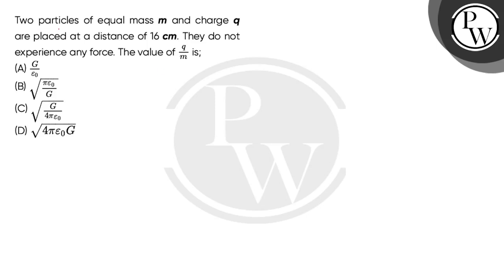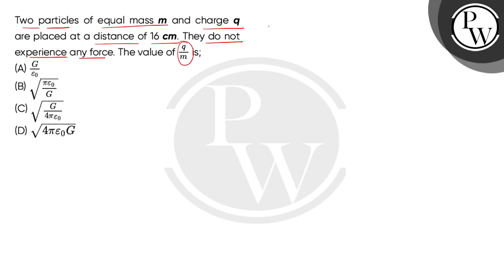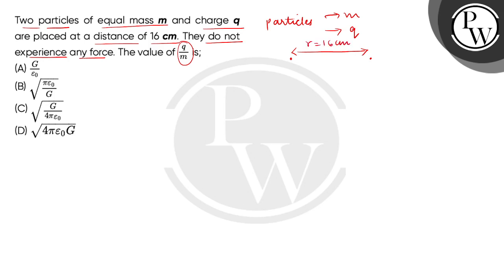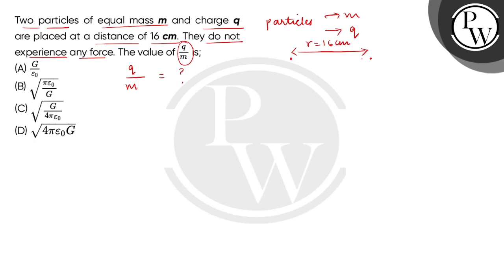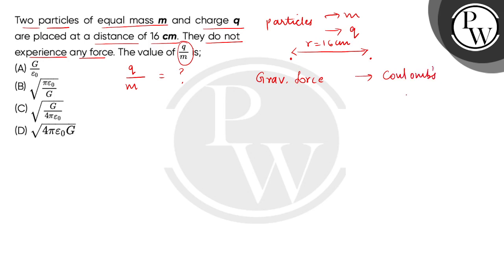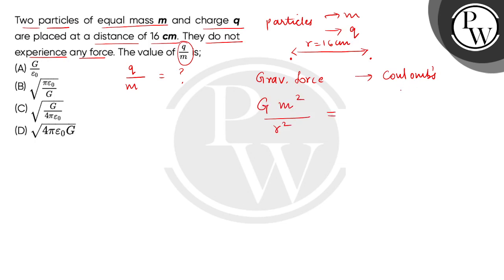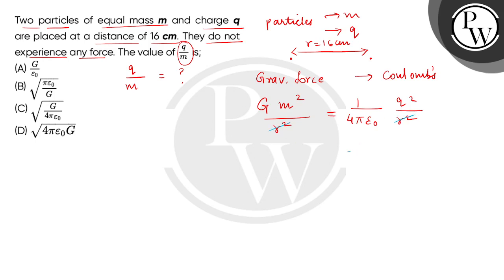Two particles of equal mass m and charge q are placed at a distance of 16 cm. They do not experi....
Two particles of equal mass m and charge q are placed at a distance of 16 cm. They do not experience any force. The value of qmis;\n( G is universal gravitation constant ) 📲PW App